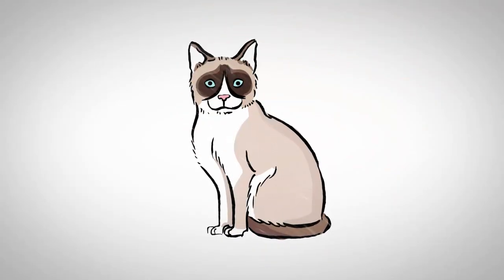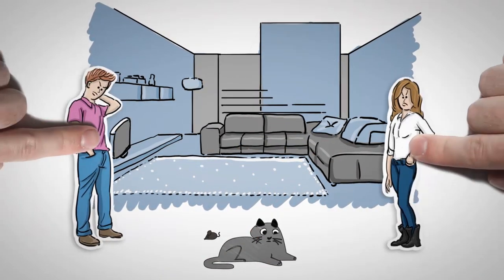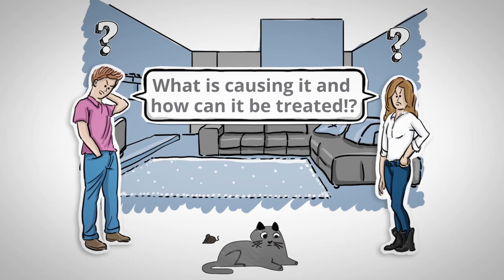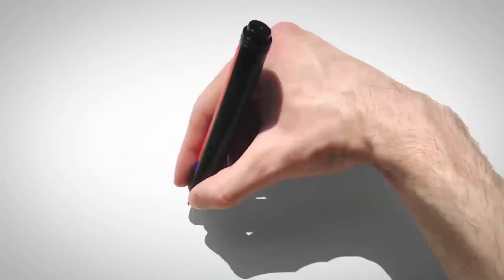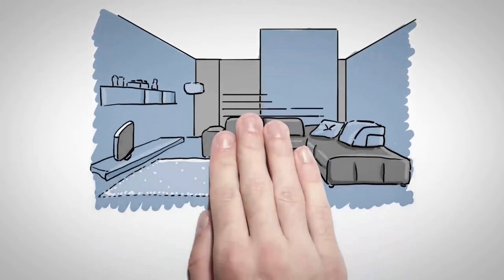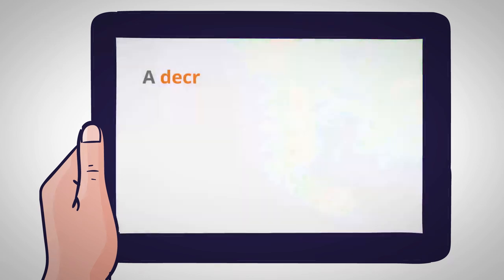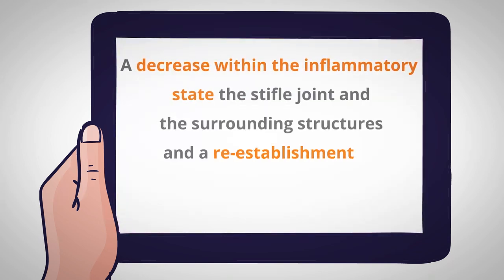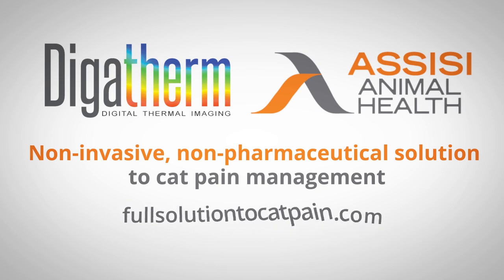Full Solution to Cat Pain - Digatherm and Assisi Loop products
Non-invasive solutions to recognize and treat pain in cats. Learn more in this video